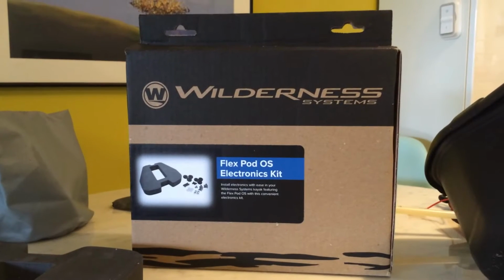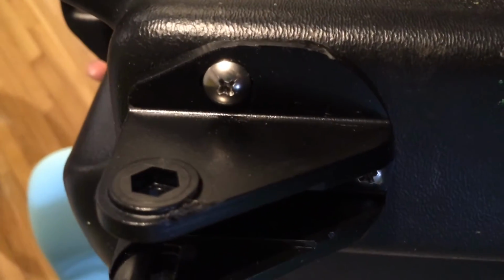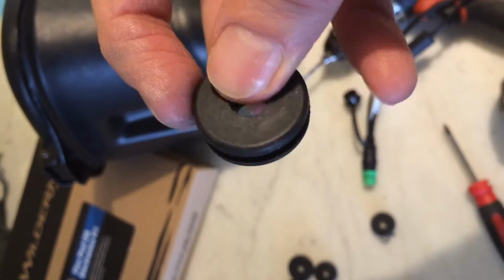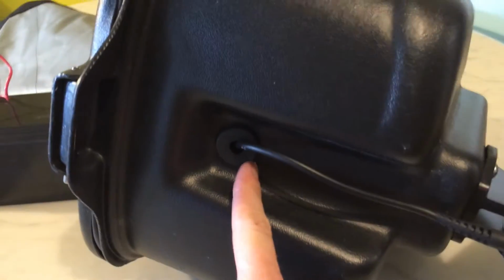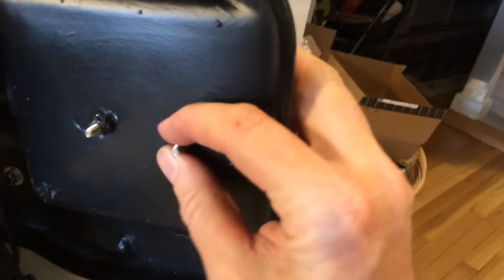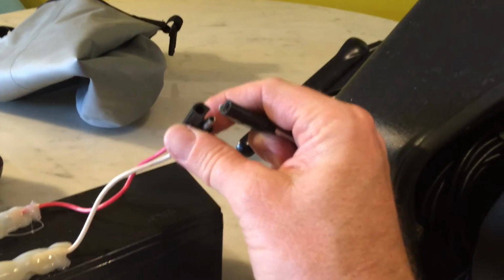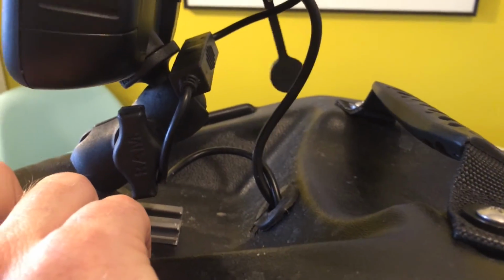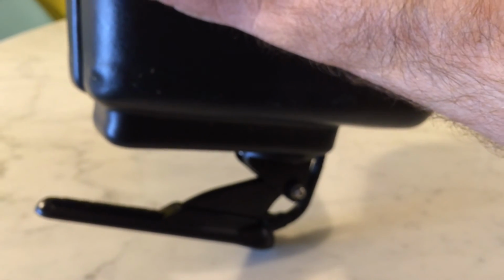How To: Flex Pod OS Electronics Kit | Wilderness Systems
Wilderness Systems Pro Member explains how to use and install the flex pod OS electronics kit.
00:00 Introduction to electronics kit
00:08 Components included in the kit
00:36 Bolt installation and tips
01:50 Drilling for transducer installation
03:26 Assembly and modifications explained
05:18 Fish finder setup and maintenance